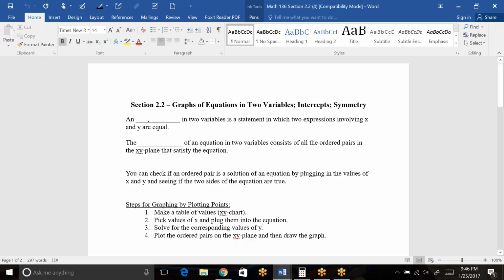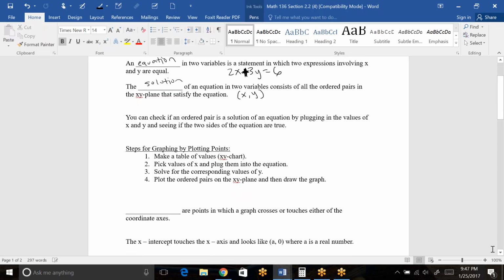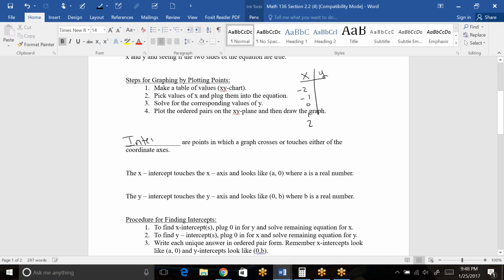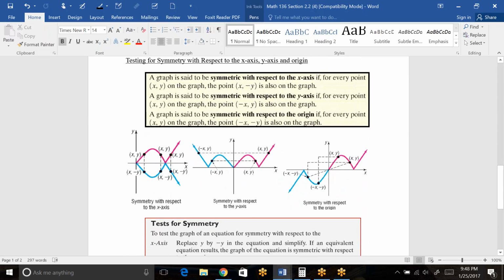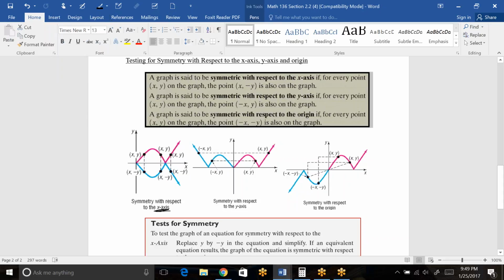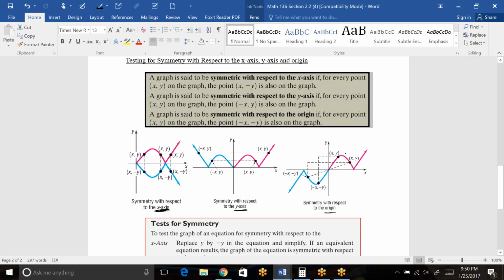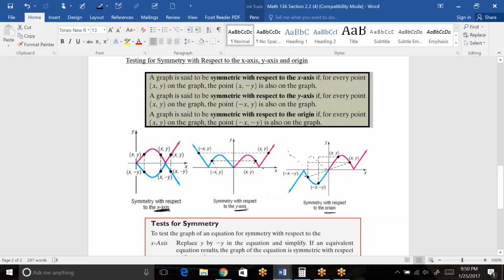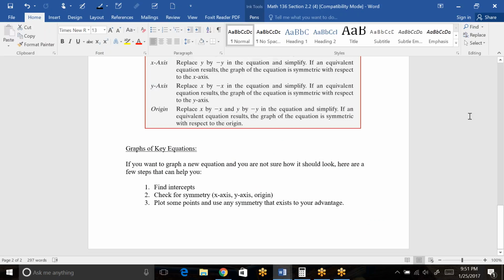Math 100 136 Symmetry and Intercepts